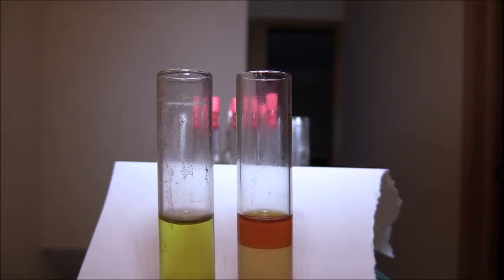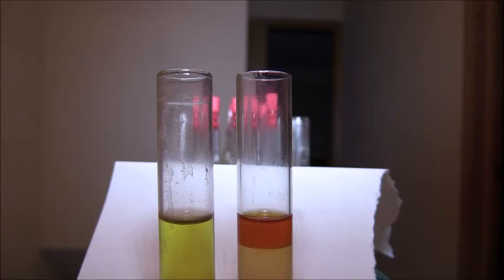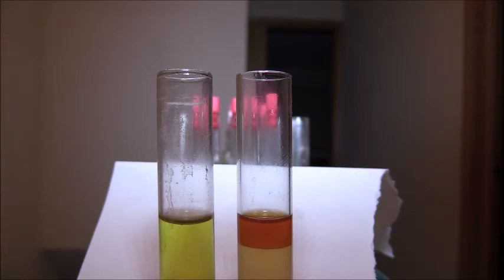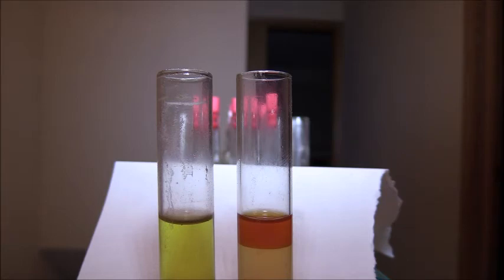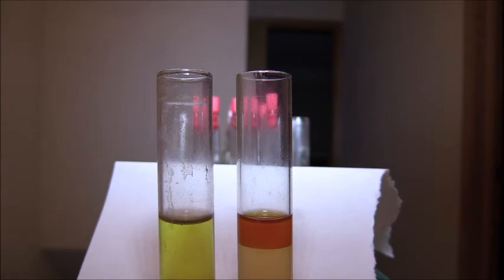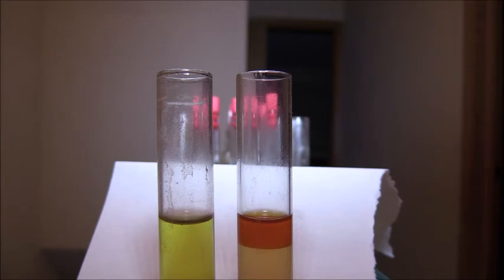Fatty acid experiment...preliminary results.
Further testing is necessary to confirm the possible presence of fatty acids.  My next step will be to put a part of each solution under the microscope and look for vesicle formation.  Every liquid in a test tube will have a meniscus which refracts the light in a certain way.  I will determine whether the top layer of the test tube on the left is simply the meniscus or whether there is something else there.